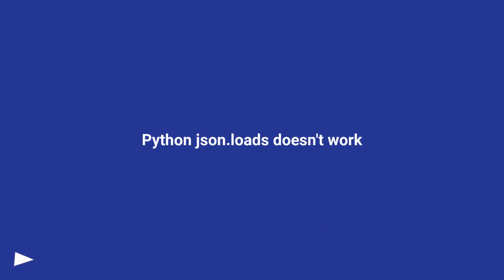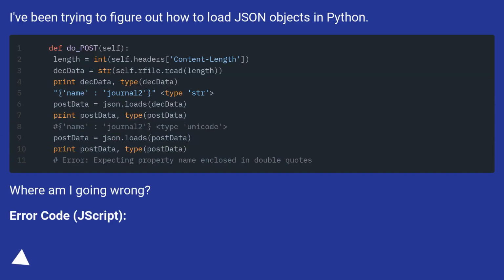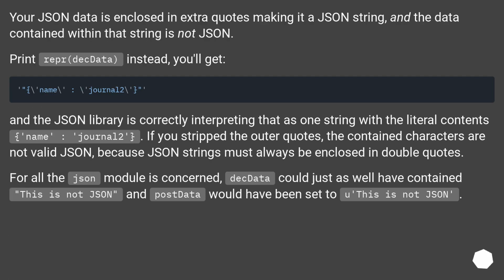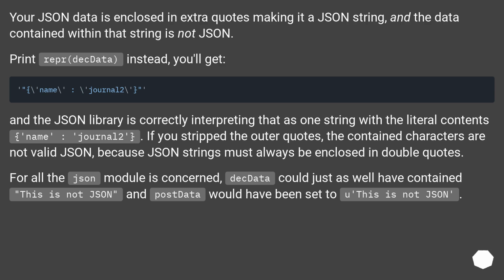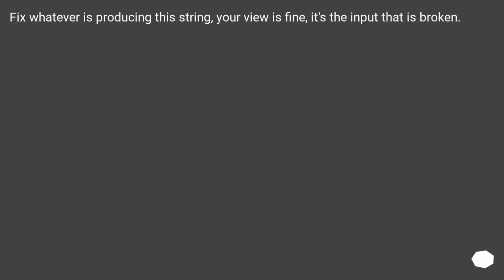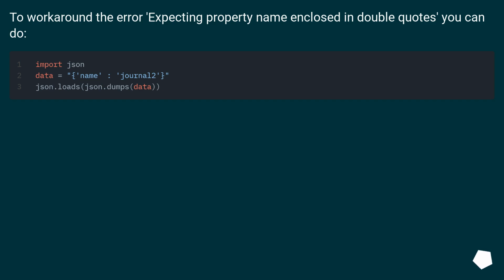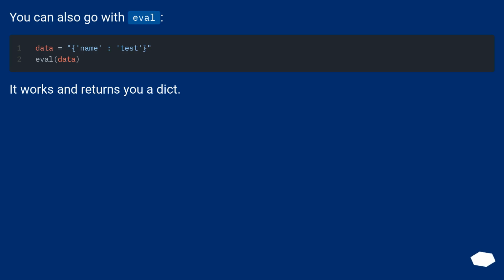Python json.loads doesn't work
Chapters
00:00 Question
01:01 Accepted answer (Score 10)
02:15 Answer 2 (Score 5)
02:31 Answer 3 (Score -2)
02:47 Thank you